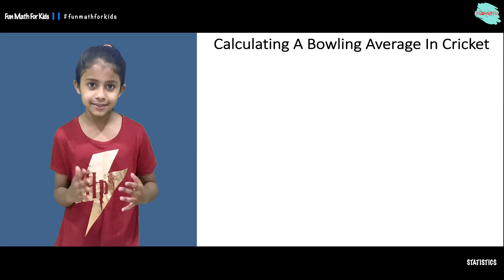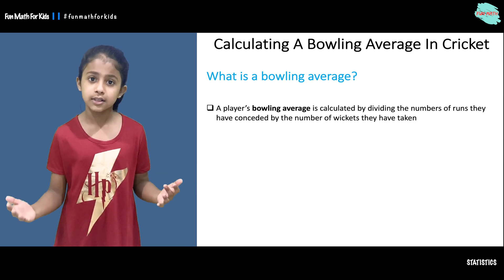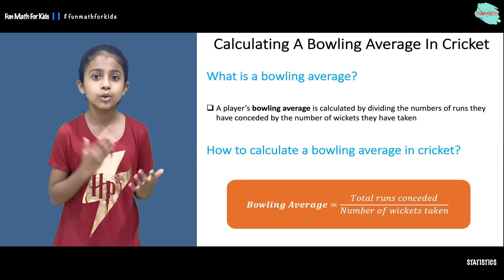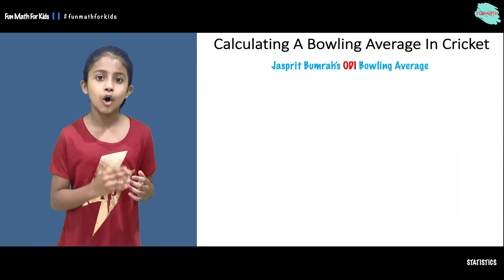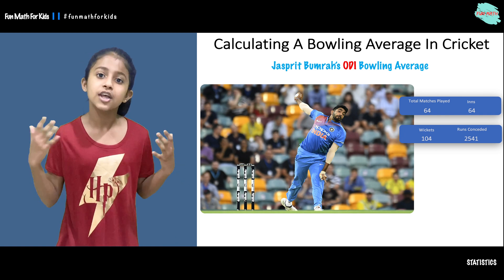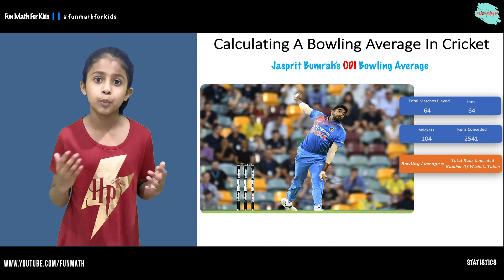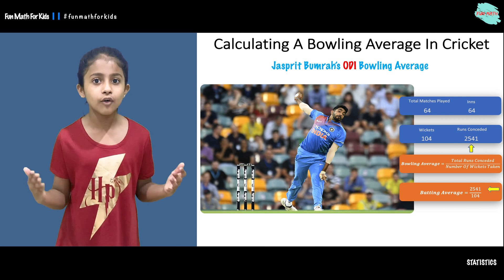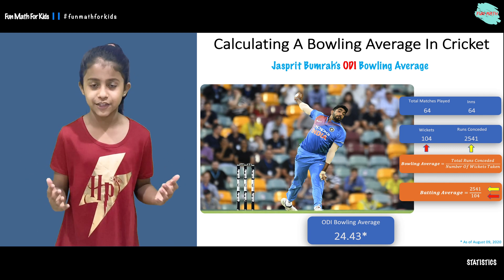How To Calculate Bowling Average In Cricket?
STATISTICS - How To Calculate Bowling Average In Cricket?

Calculating the bowling average in cricket:

What is Bowling Average?

Bowling Average is a cricket statistic used to put a player’s number of runs conceded in comparison with their number of wickets they have taken.

It is considered a good metric for a player’s skill at a bowler.

Equation:

In Cricket, bowling average calculates as follows:

Bowling Average = Runs Conceded / Wickets Taken

Example:

If a player has conceded 99 runs has taken 8 wickets in that time, then:

99 divided by 8 is 12.375

Therefore, the player’s bowling average 12.375